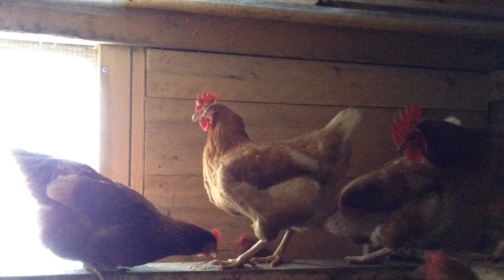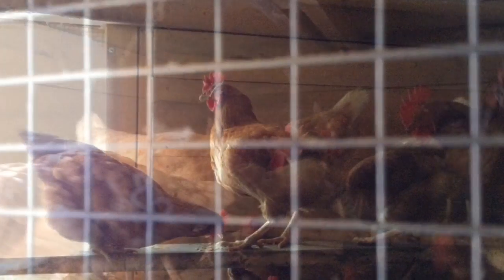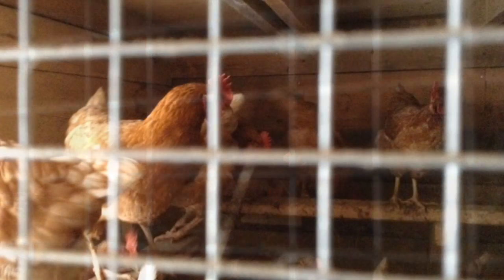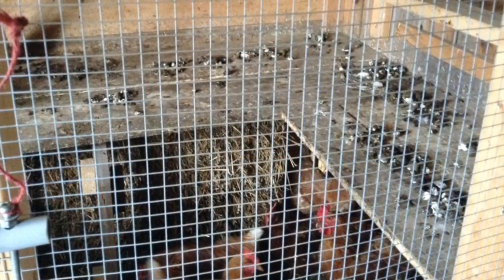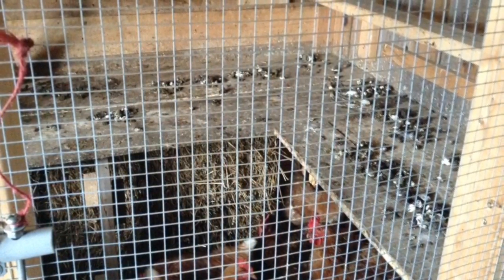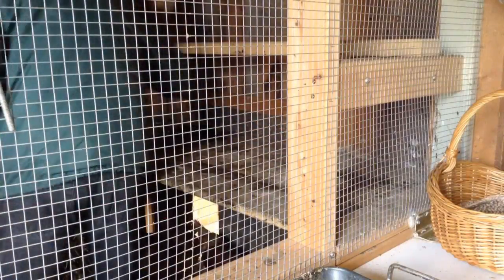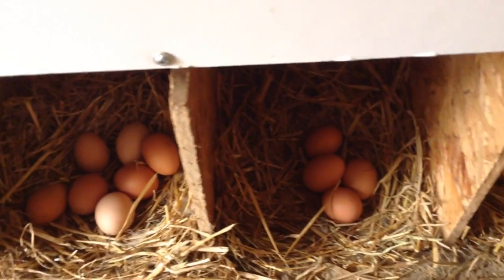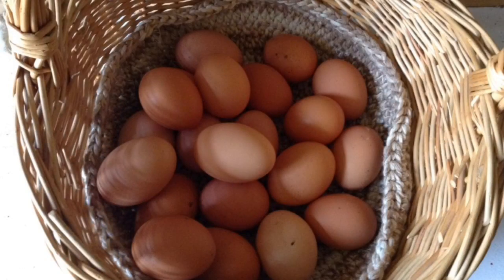The Poop Board, because "Poop" happens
For their own safety, chickens instinctively roost on the highest perch at night.
Night time is for sleeping, but that doesn't stop them from pooping all night long.
Because our coop has a wood floor covered with straw, rather than a dirt floor,
we use a poop board underneath the perches to collect the overnight droppings.

In the morning before the eggs are collected, the droppings board is scraped off with a large metal scraper. 31 birds produce a lot of nightly waste.

It may seem like a dirty job...but in the long run, the daily cleaning has several advantages: Less frequent replacement of the straw saving both time and money, A reduction in ammonia exposure resulting in better air quality, fewer flies in the summer, and in the winter, it helps eliminate moisture from the air minimizing the risk of frostbite.

In late fall and early winter the droppings are tossed directly into the garden.
In a few months, we will start throwing them into the compost bins.

Now for the reward. 2 Dozen beautiful fresh eggs from our very happy chickens, making it all worthwhile!